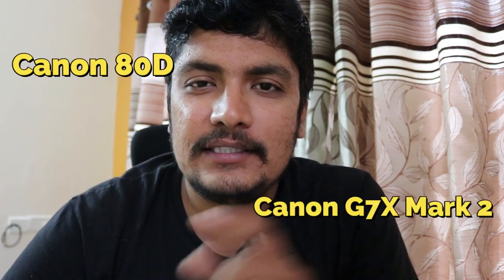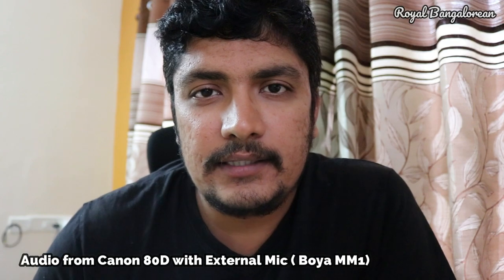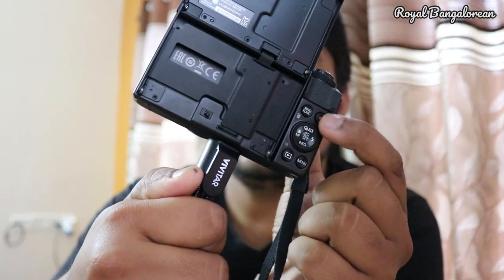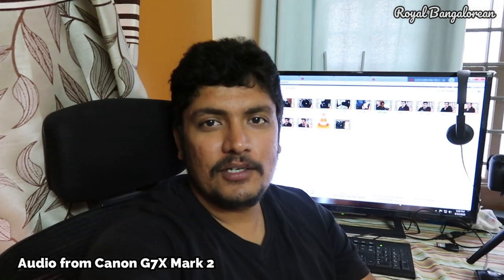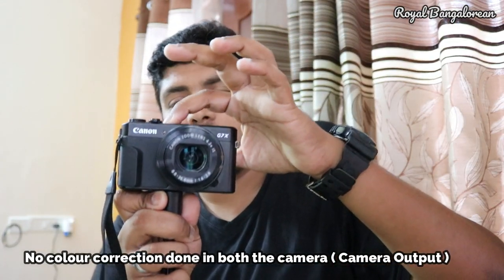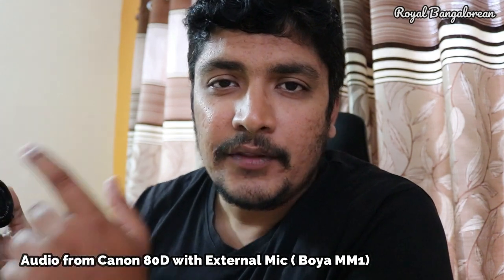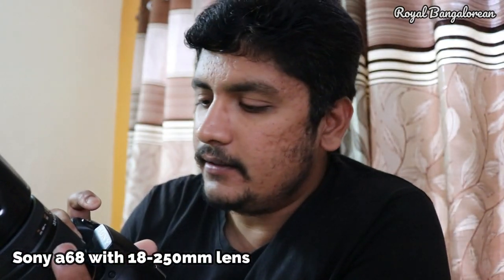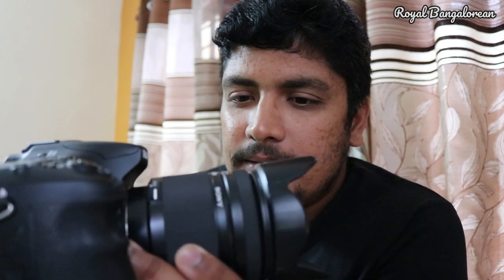BEST VLOGGING CAMERA EVER !!! Canon 80D vs G7X Mark2 - Motovlogging - Royal Bangalorean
A small video viewing the aspects of Canon 80D & G7X mark2 for vlogging, especially Motovlogging.